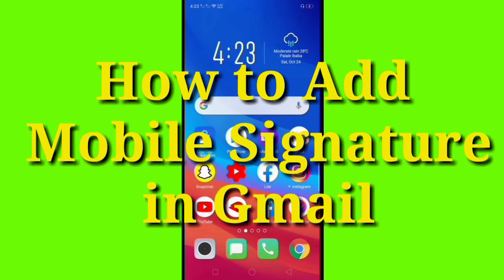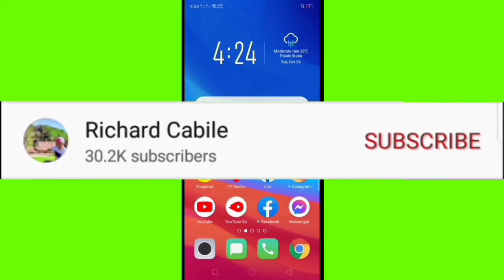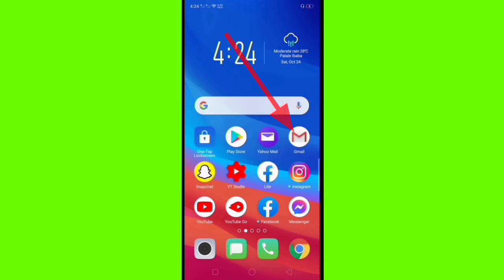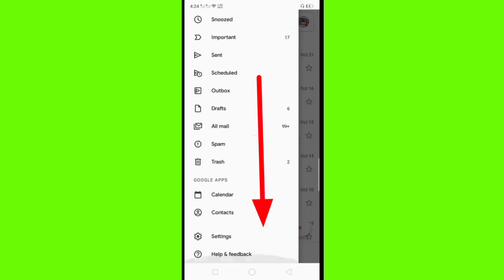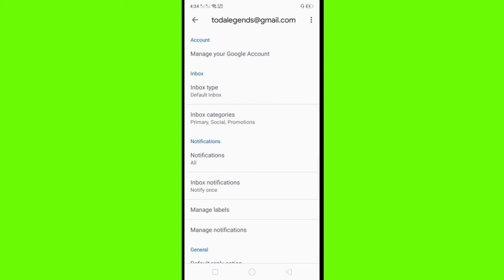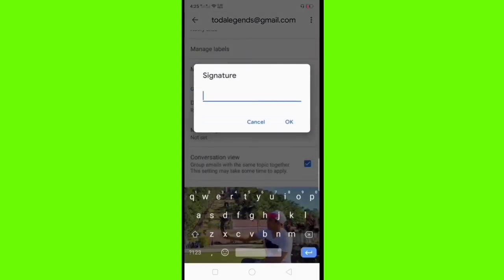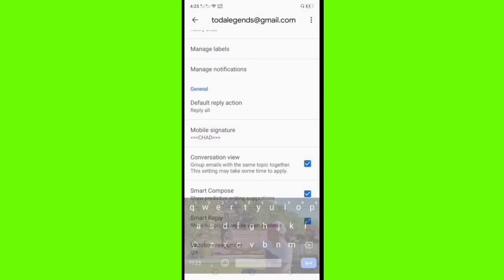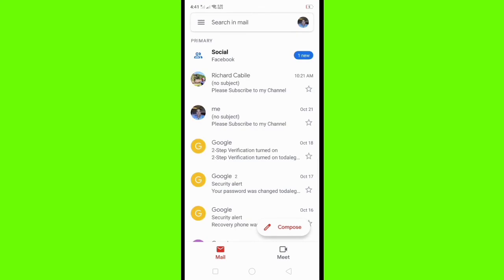How to Add Mobile Signature in Gmail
Do you want to have a signature on every email in Gmail?  In this tutorial I will teach you how to add mobile signature in gmail using the Gmail App to your mobile phone.

Thanks...